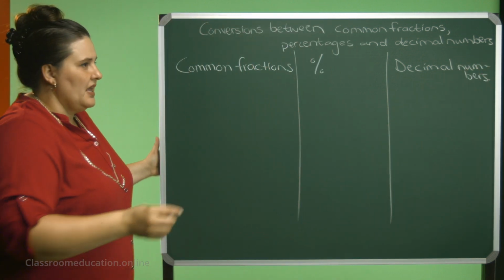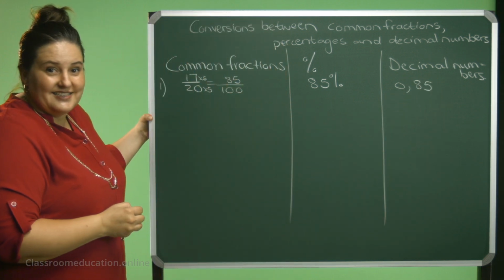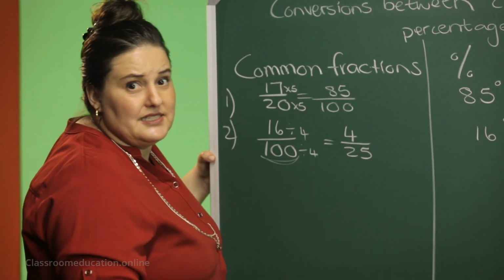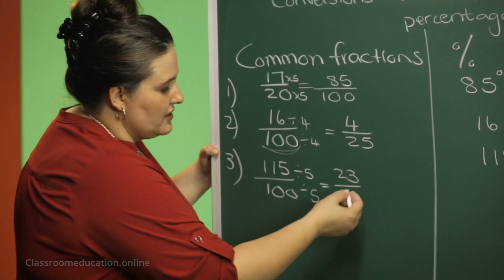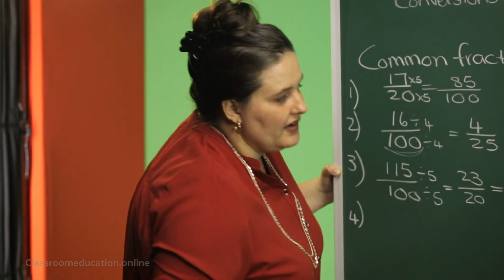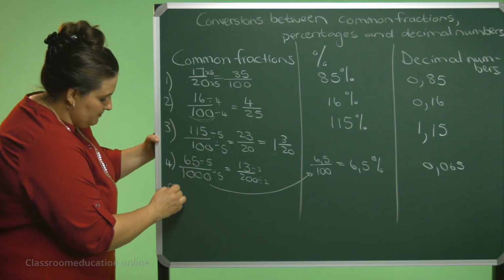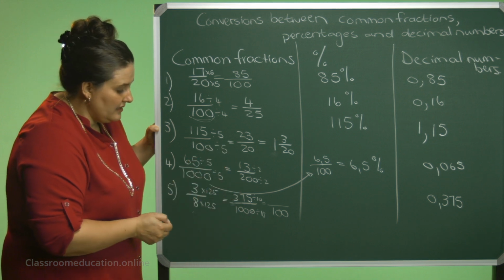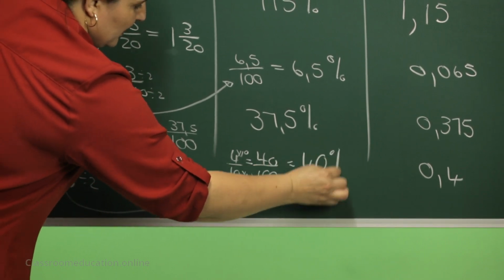Common fractions to percentages to decimal numbers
What do common fractions, percentages, and decimal fractions have in common? They can all be converted into one another. When converting a common fraction, such as three quarters, into a percentage, we have to make the denominator equal to 100. How do we do that? Multiply the current denominator of fourths with 25 so that the denominator can become 100 (hundredths). However, do not forget that by changing the value of the denominator (bottom value) you are changing the value of the fraction, unless, you multiply the numerator (top value) also with 25. Then, 3 quarters will become 75 hundredths. These two fractions are now equivalent. So, to write it as a percentage you can simply write 75% as percentage means “out of 100”. How can you change the common fraction of 3 quarters to a decimal? We know by now that 3 quarters is equivalent to 75 hundredths. So, write the 75 hundredths as 0,75 and then you have a decimal fraction.

Skip to:
00:28 Example 1: 17/20
01:36 Example 2: 16%
02:42 Example 3: 115%
04:20 Example 4: 0,065
05:45 Example 5: 3 eighths
07:04 Example 6: 0,4